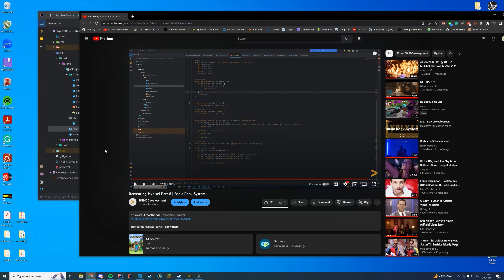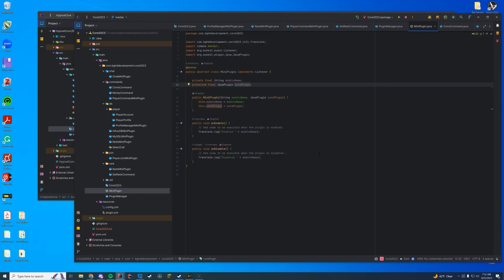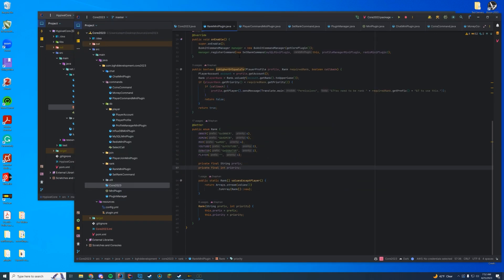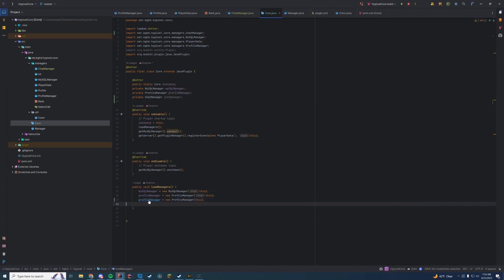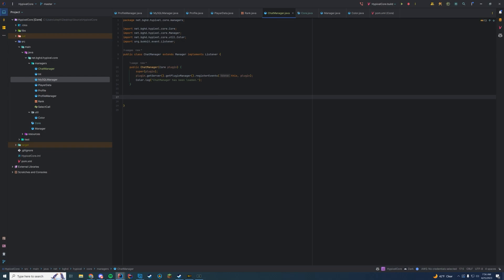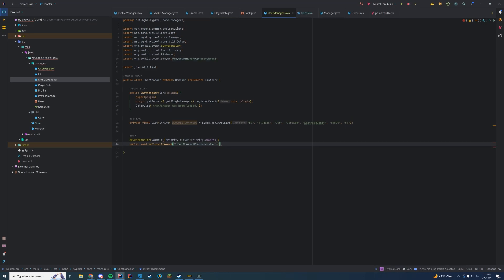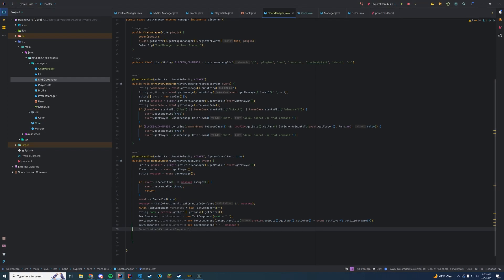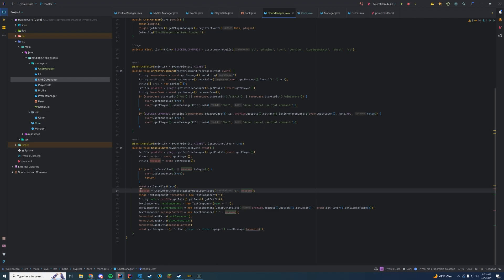Recreating Hypixel Part 9 | Chat System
🖥️ My Epic Gaming Setup:
CPU: Intel Core i9-11900K
GPU: RTX 3090 Founders Edition
RAM: 64GB DDR4 3200MHz
Storage: 1x 2TB M.2 SSD & 4 x 1TB SSD
Motherboard: ASUS ROG Maximus XIII Hero (Wi-Fi)
PSU: Thermaltake Toughpower Grand RGB 1200W
Case: AI Crystal XL RGB V3 Full Tower

🎤 Audio & Recording Gear:
Mixer: GoXLR
Editing Software: Adobe Premiere Pro

💻 Coding & Gaming Gear:
Coding Program: IntelliJ Ultimate Edition
Keyboard: Razer Blackwidow V3 - Yellow Switches
Mouse: Razer Basilisk v2 Wired Gaming Mouse
Mouse Pad: Razer 3XL Desk/Mouse Pad
Monitors: 2x Acer Predator XB273K Gpbmiipprzx 27" UHD (4K)